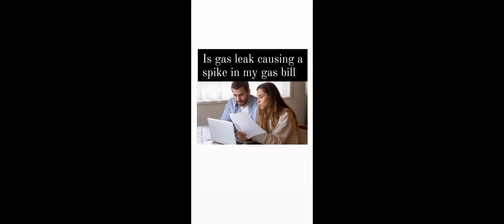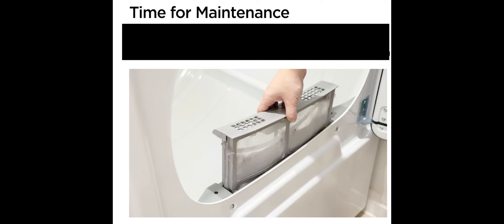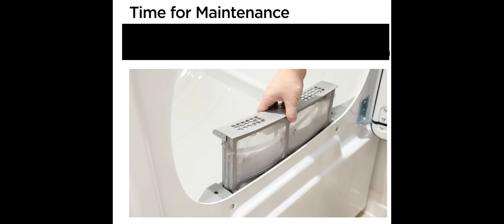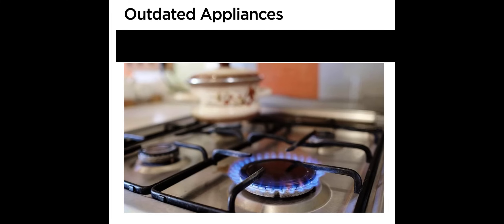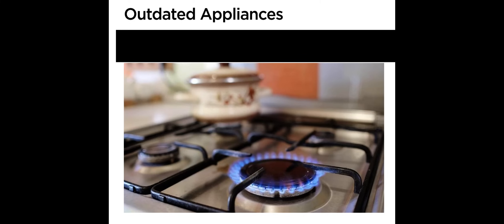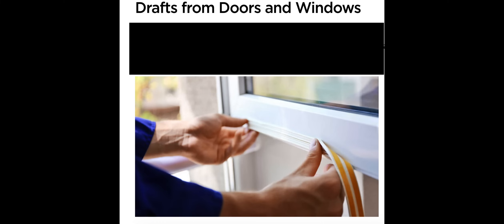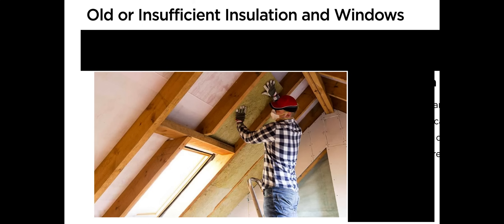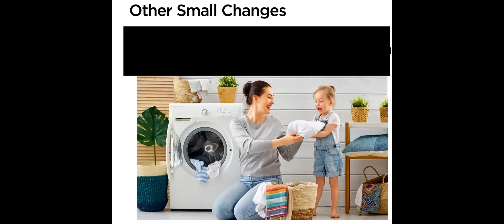Why is my electricity Bill so high /electricity knowledge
Households are facing a steep increase in their energy prices this year due to supply and demand on the global wholesale market.

💻. FOR BETTER RESULT PLZ WATCH ON YOUR LAPTOP